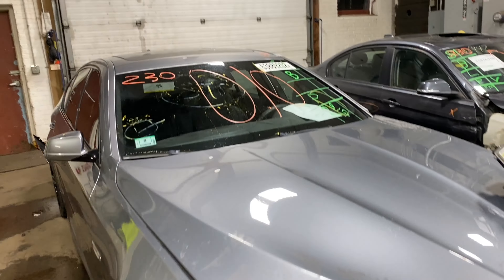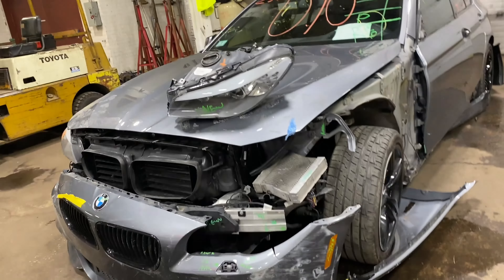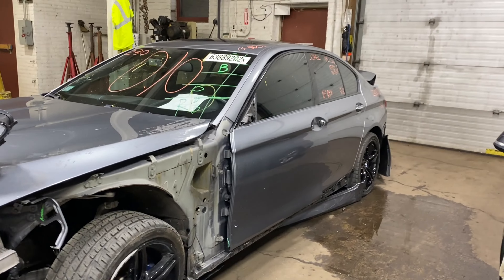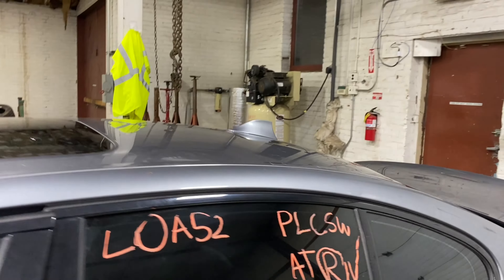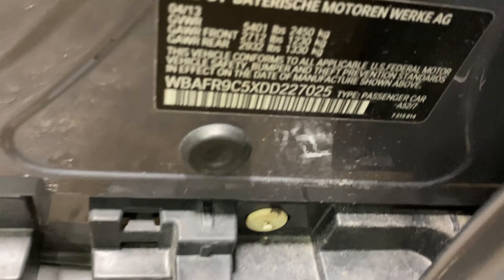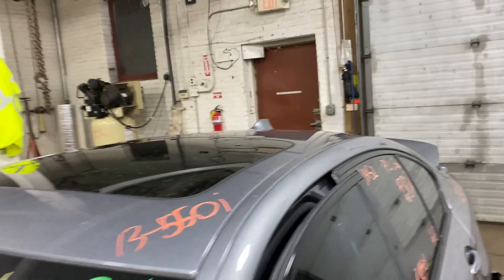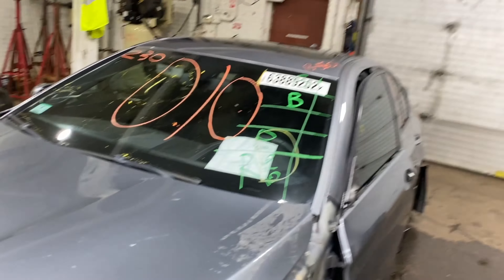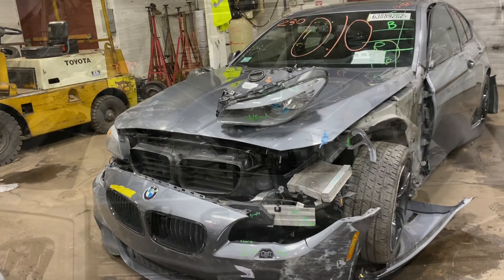Parting out a 2013 BMW 550i parts car - 230010 - Tom's Foreign Auto Parts